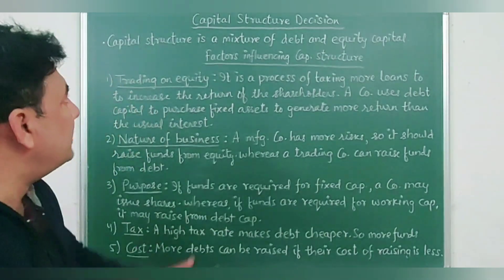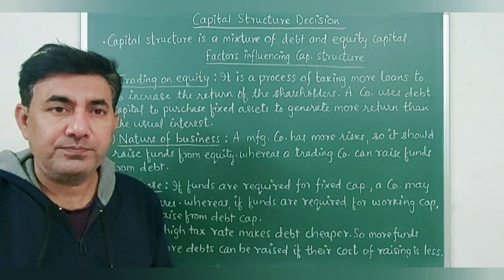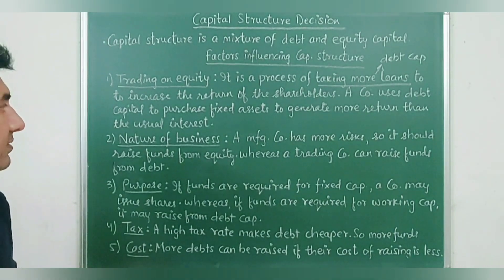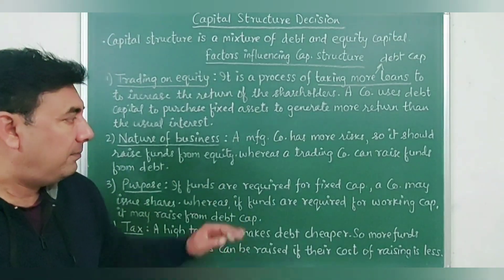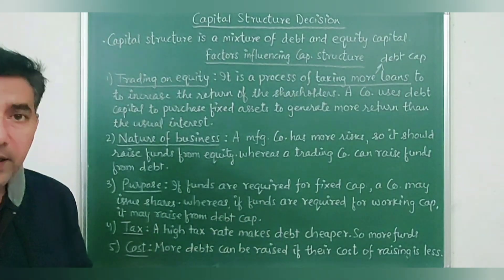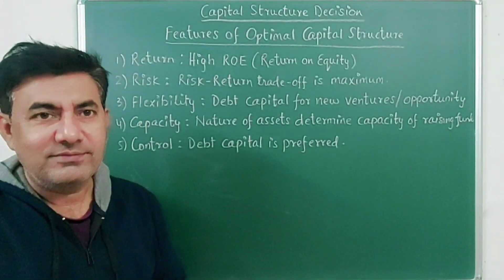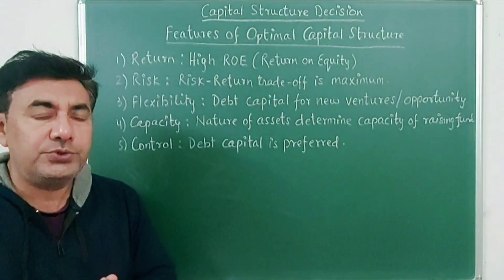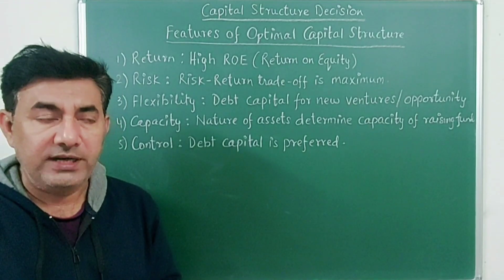Capital Structure IGNOU Unit-14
This video is on Capital Structure Decision which is an important lesson of Financial Management and is very useful for IGNOU MCOM, BCOM & CA students. It explains the following topics:

What is Capital Structure?

Important factors that influence Capital Structure.

Features of an Optimal Capital Structure.